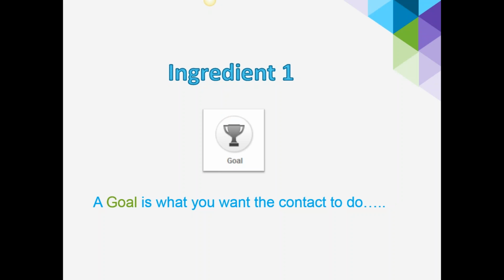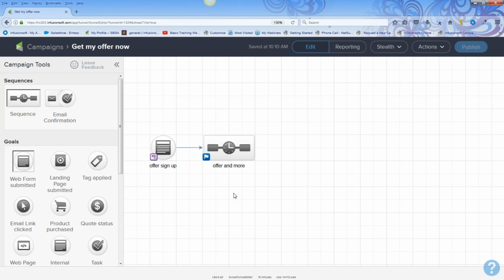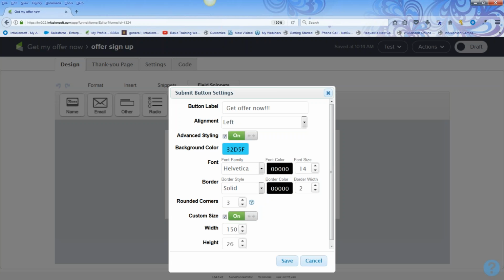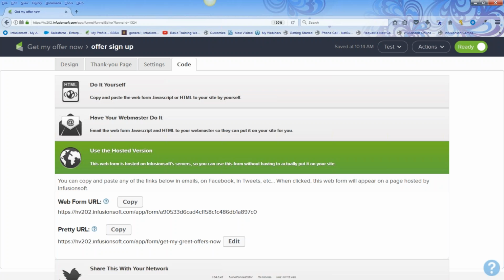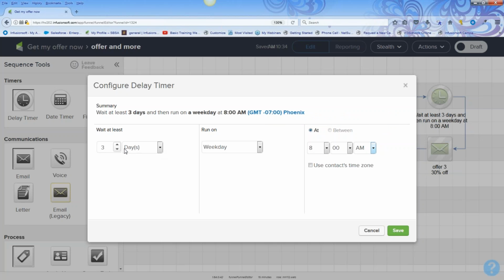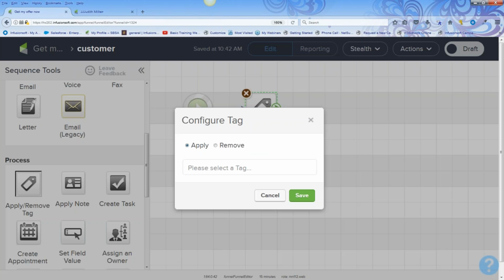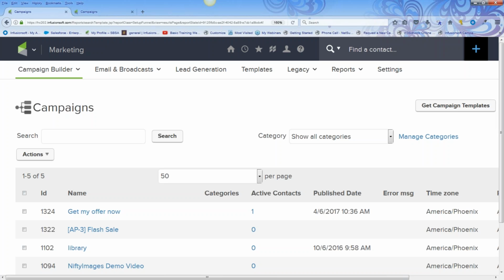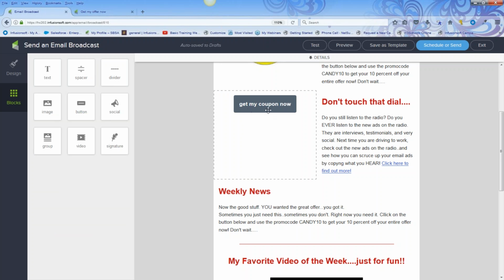April 6th- Campaign Builder Basic Training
Learn the basic ingredients of a campaign and learn how to create your first simple campaign. simply :) YOU will be building complex campaigns before you know it!!! Enjoy